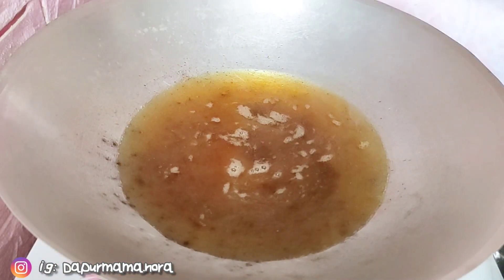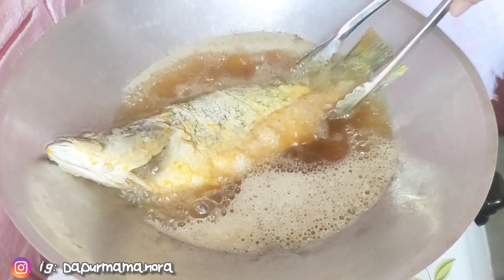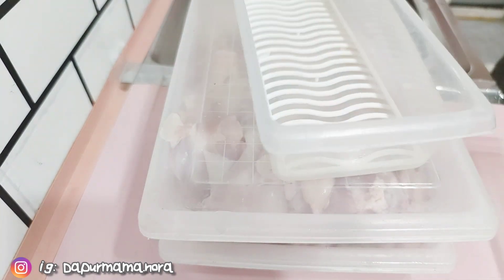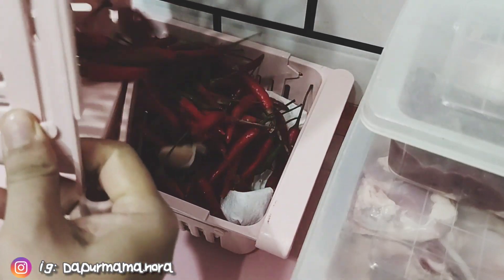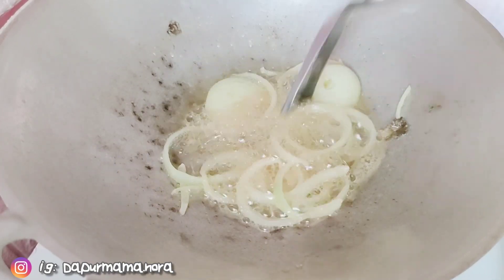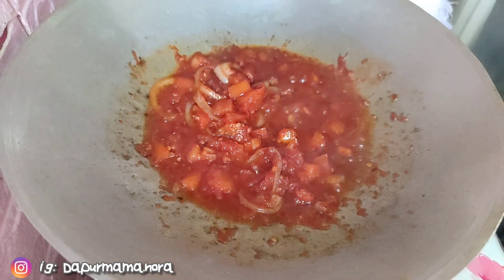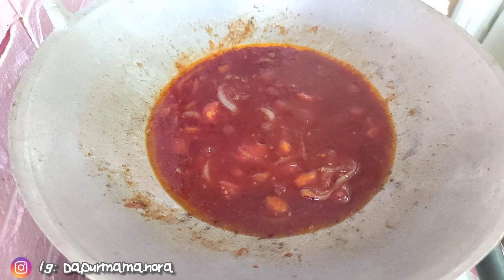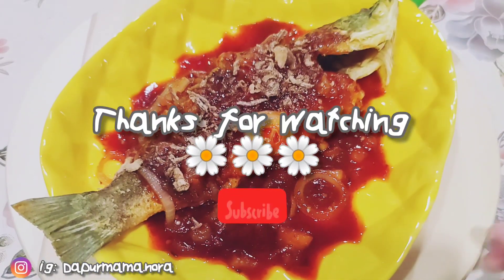Resepi Siakap Masak Sweet Sour Sedap !! || Kegiatan Di Dapur Pink